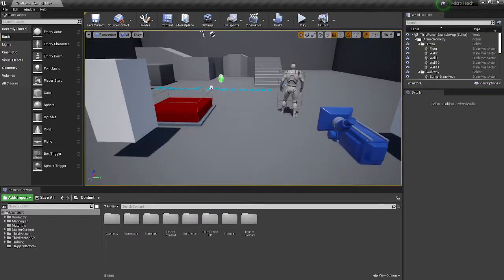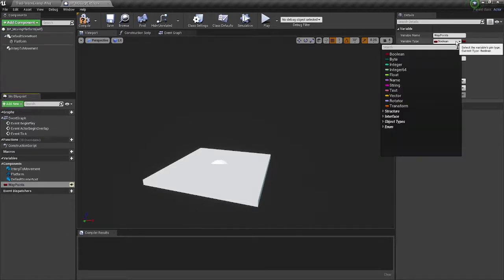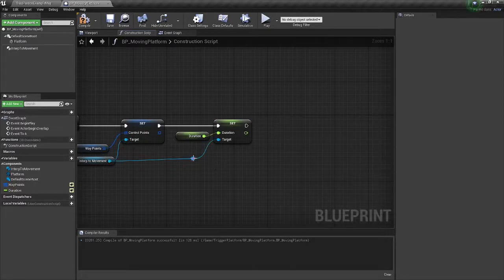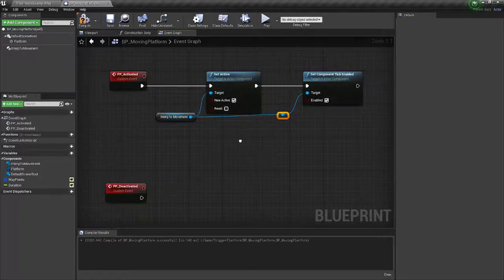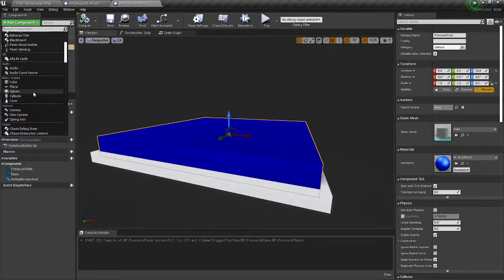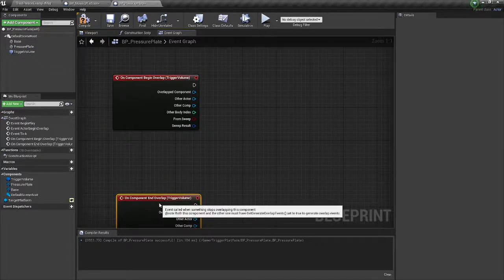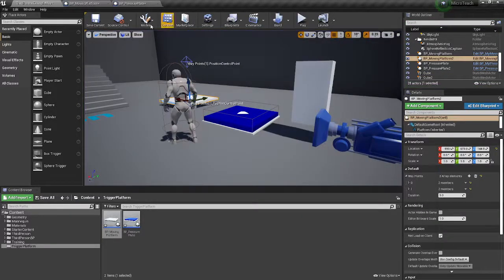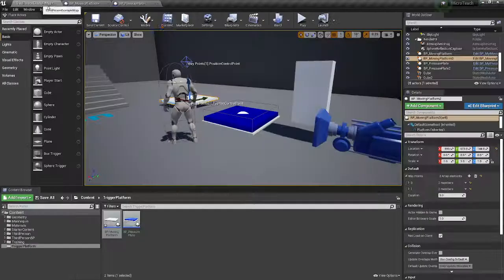UE4 Triggered Moving Platform Tutorial - Short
A short straight to the point UE4 (4.26) tutorial where you can learn to create a moving platform with as many way points as you like and a Pressure plate (button) that activates the moving platform.